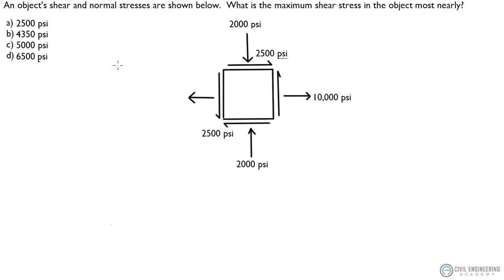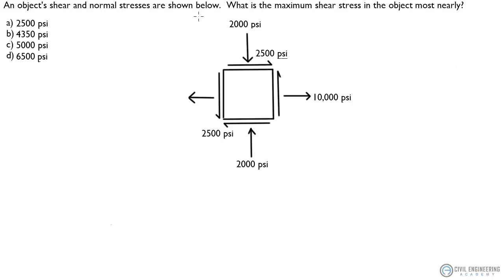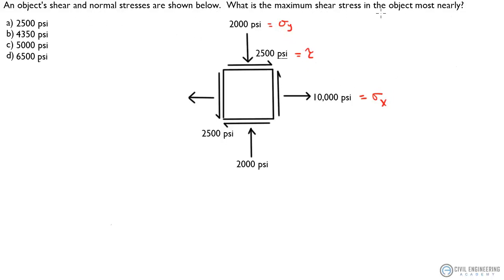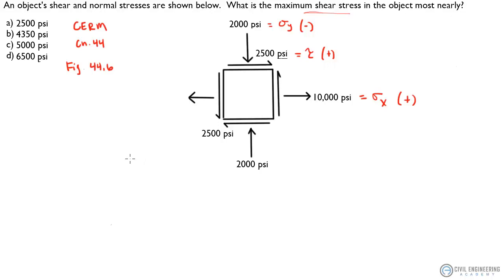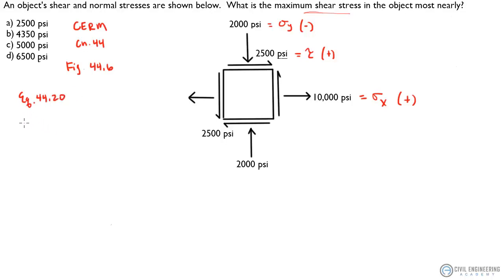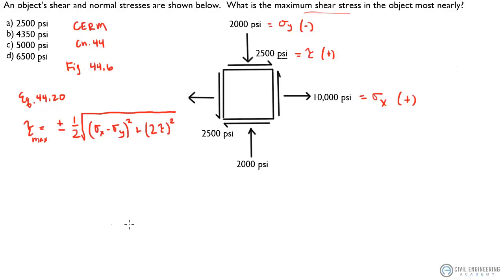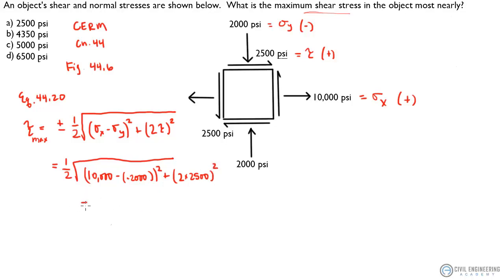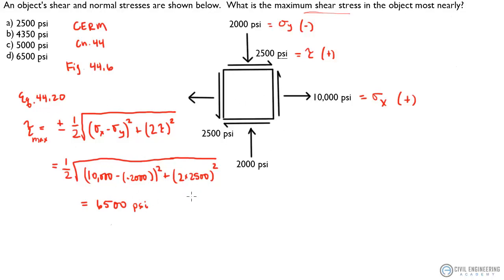Civil PE Exam - Structures - Find Max Shear Stress in Object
Great structural PE exam question dealing with the max shear stress in an object!

What type of problems do you want to see?  Let me know!